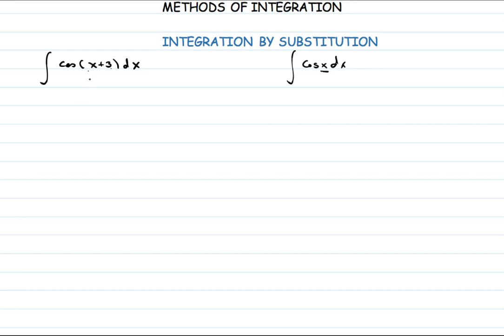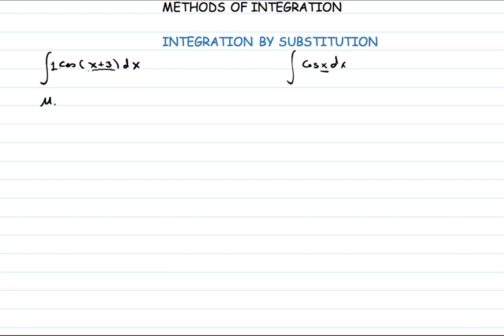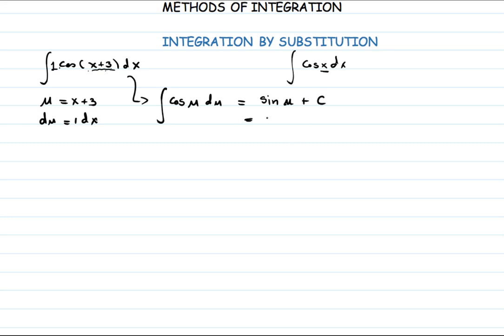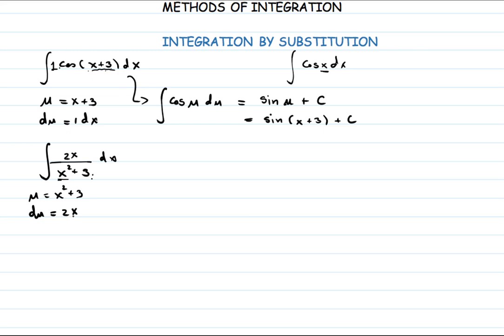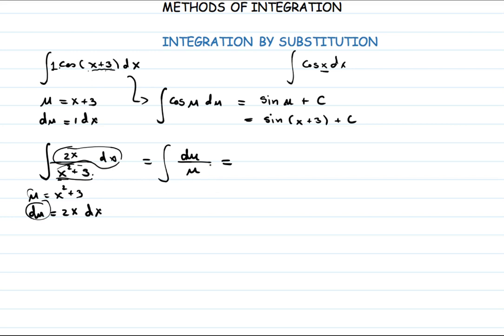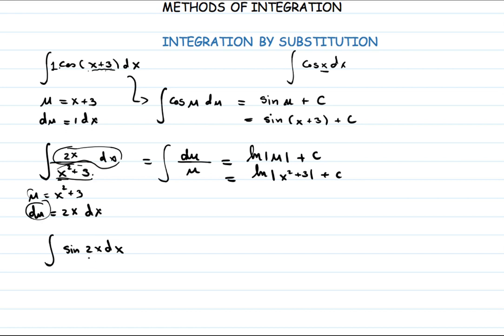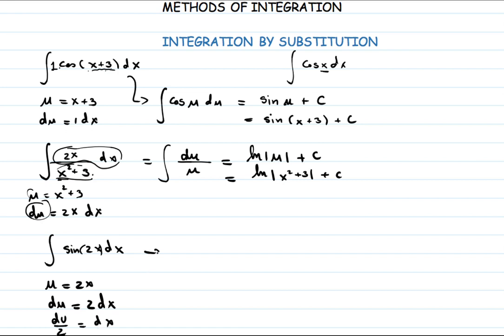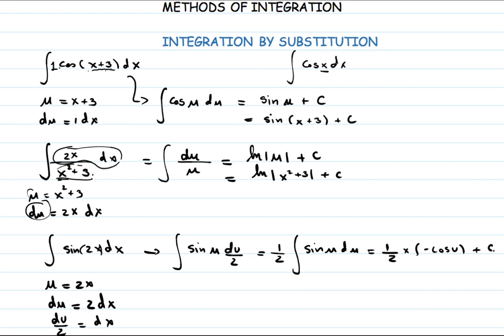Integration by Substitution: SOLVED EXAMPLES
HI
In this video we shall solve few examples involving the integration by substitution, special attention should be taken to avoid the temptation of direct substitution and in this video we will explain why.